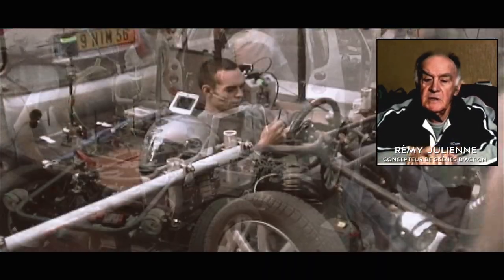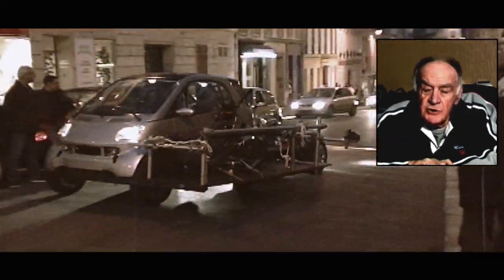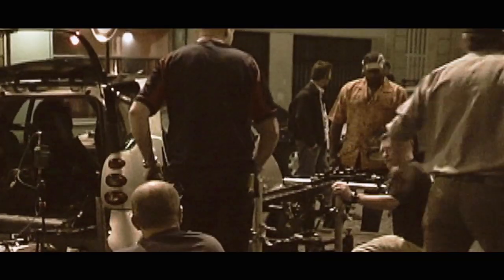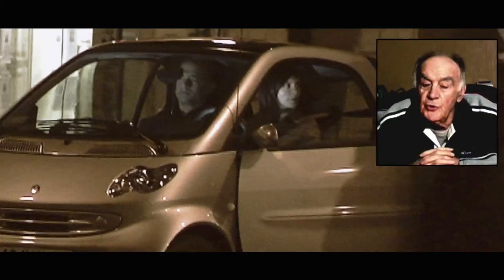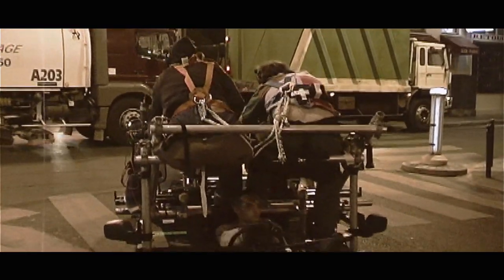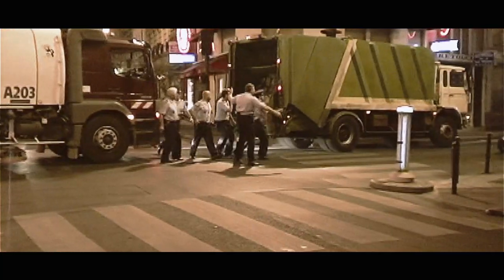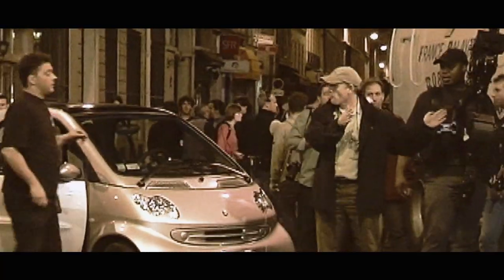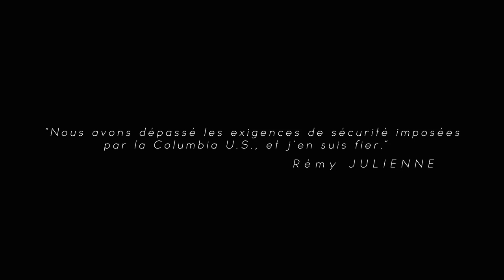Le film "Da Vinci Code": l'envers du décor par Rémy Julienne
Réalisé par Hervé Couche, avec les commentaires et les images d'archives de Rémy Julienne.
Version améliorée.